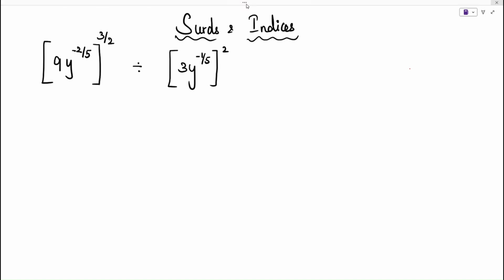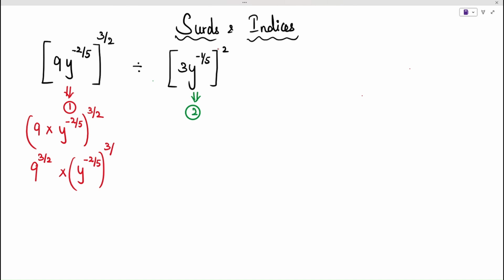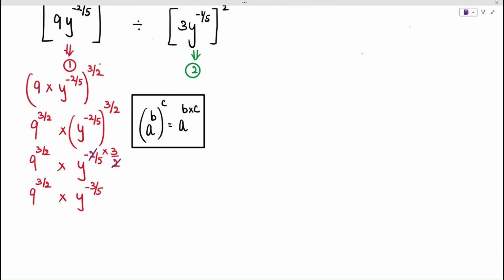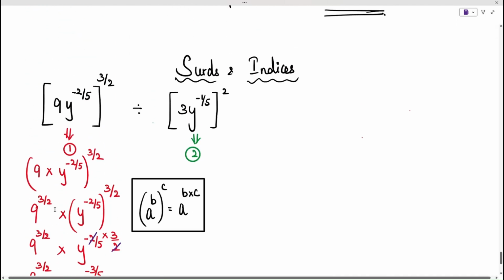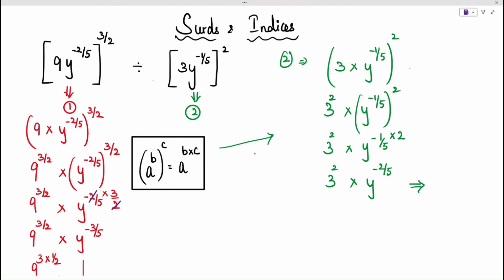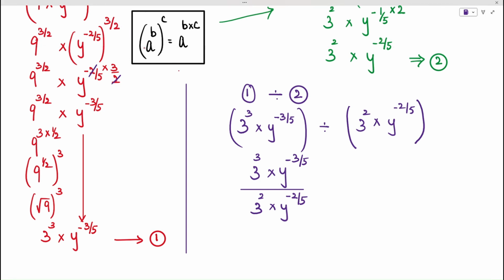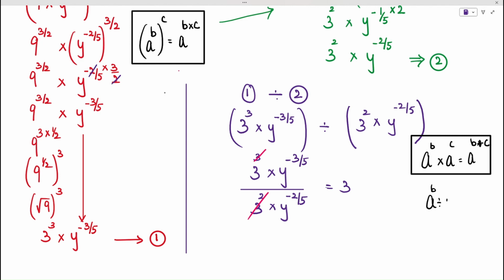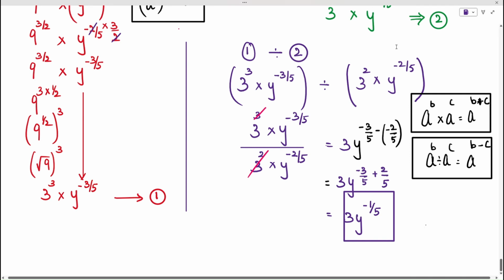GCSE IGCSE 12thStd Exam Question Surds and Indices